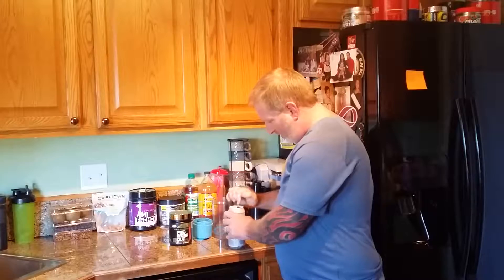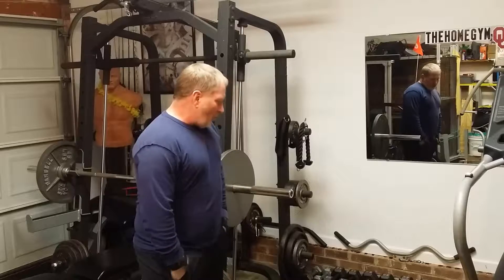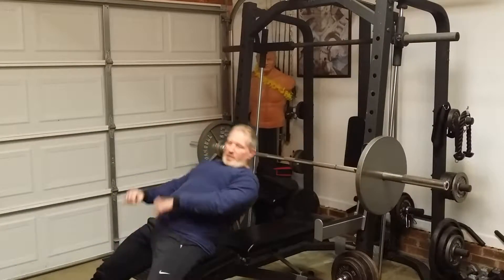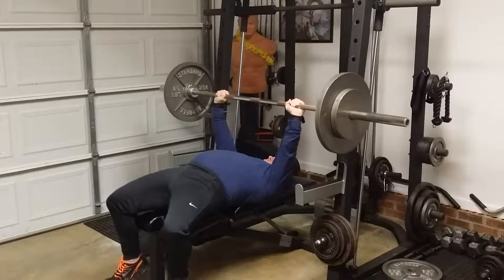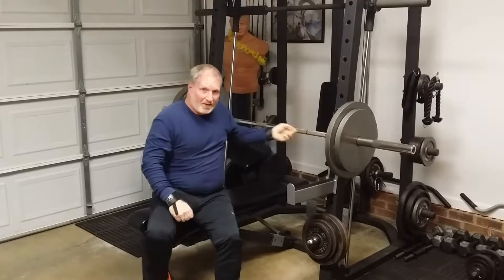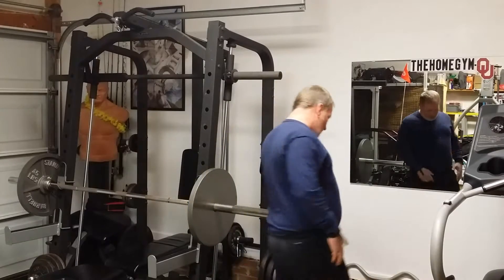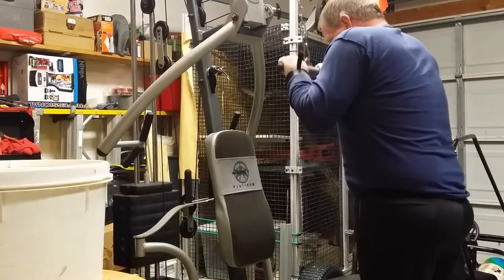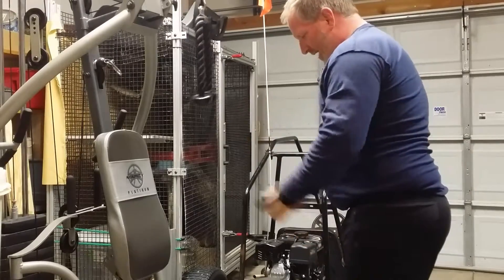Happy Anniversary weekend to 26 years with wife Angel Lucas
Had a great weekend went to THE Gorge zip lining. Did chest and arms 3x3 205 bench press O YA.